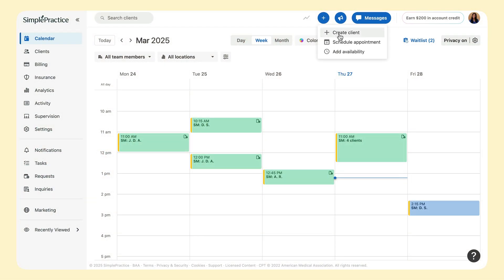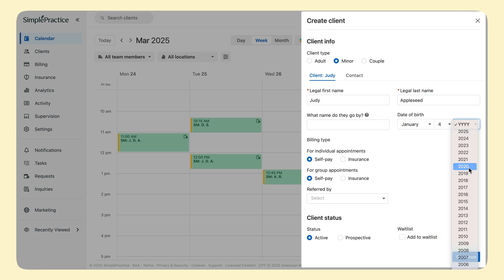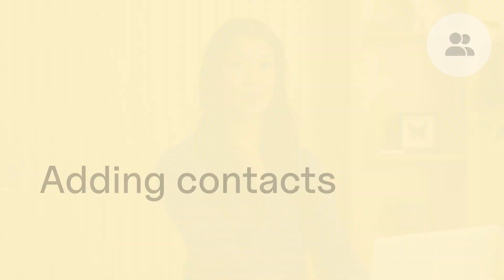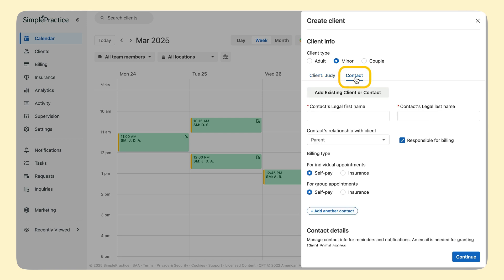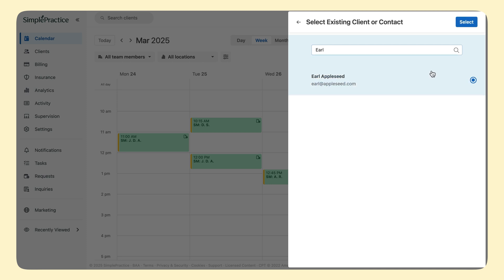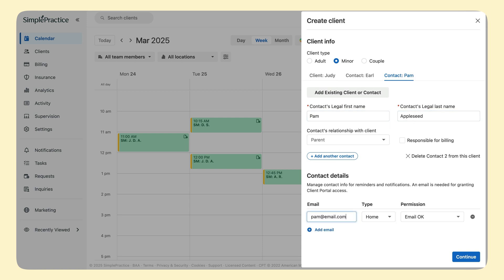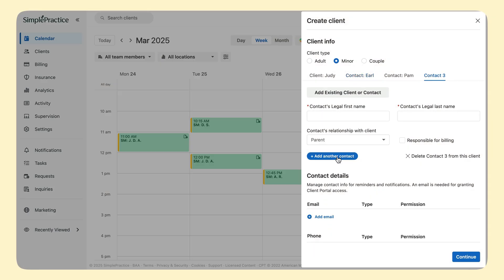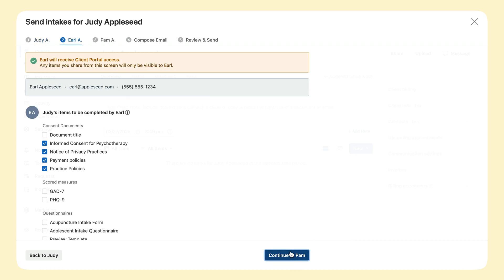Tutorial: Creating New Minor Clients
This video shows you how to add a new minor client in SimplePractice—from setting up their profile and managing contacts to sharing intake documents through the Client Portal. Perfect for practices that support children, teens, and their families.

Need detailed steps?